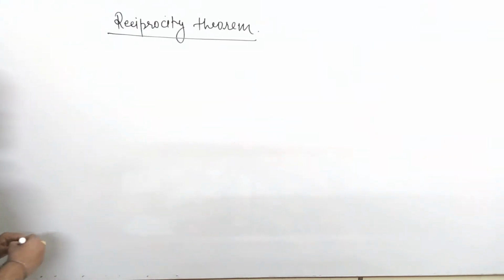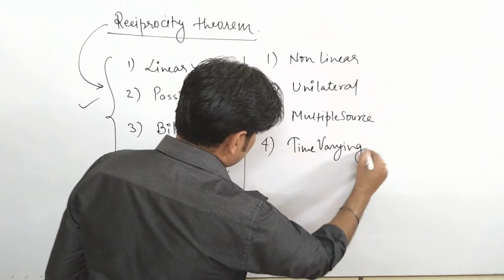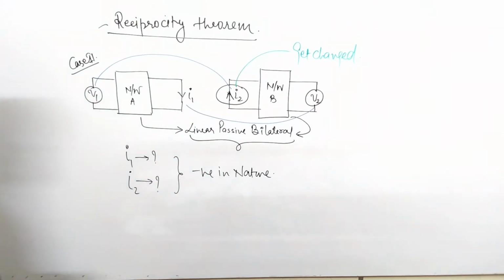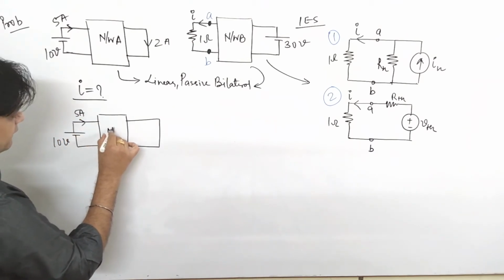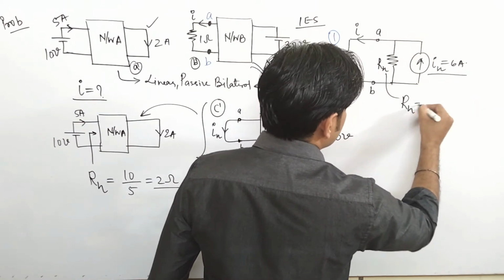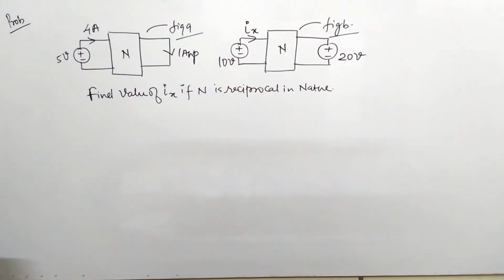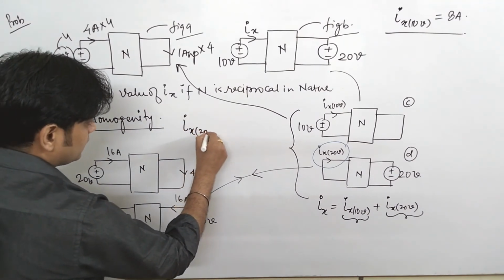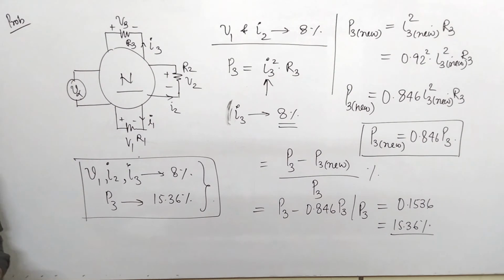NETWORKANALYSIS SESSION 10 : NETWORK THEOREM (Concept of Reciprocity Theorem)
This video explain about concept of Network theorems, How complex network can be solved easily using theorems, will be explained under this topic. This topic covers concept of Reciprocity Theorem.